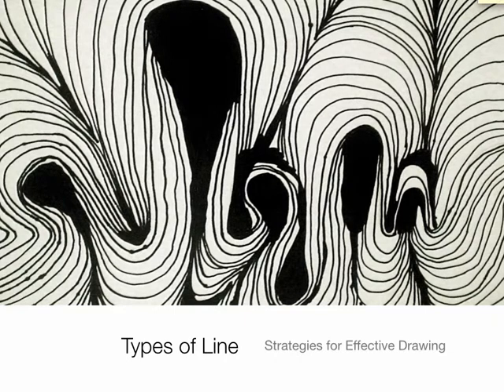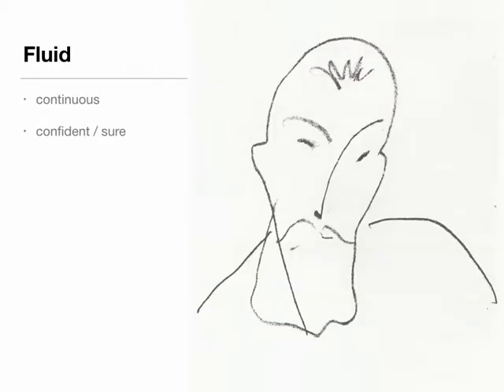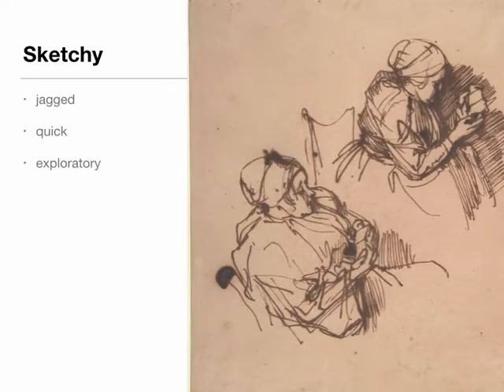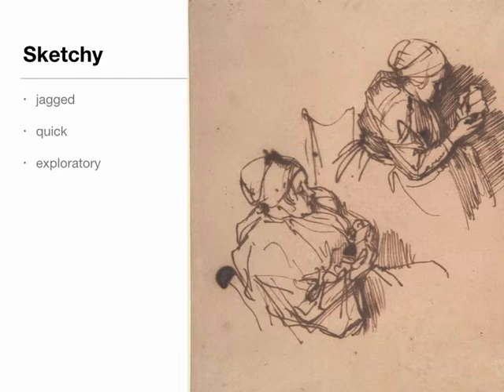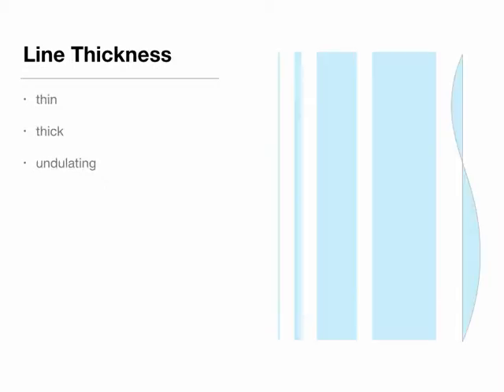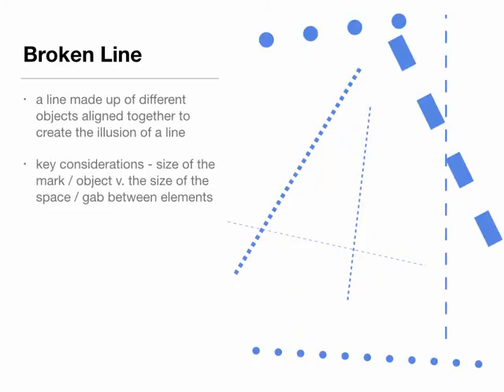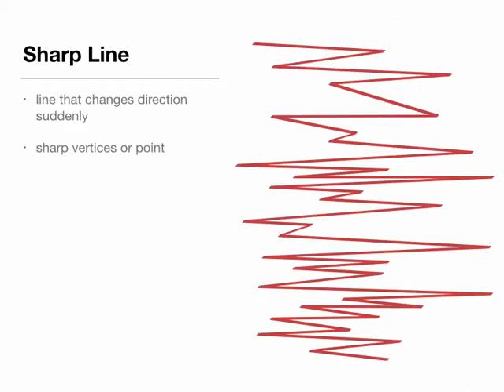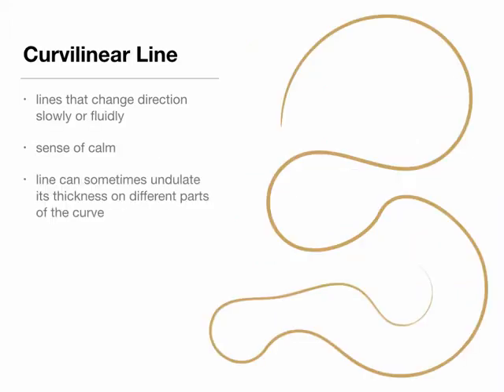Types of Line